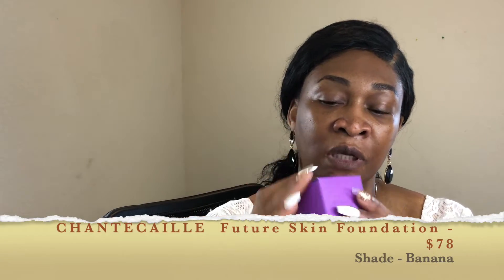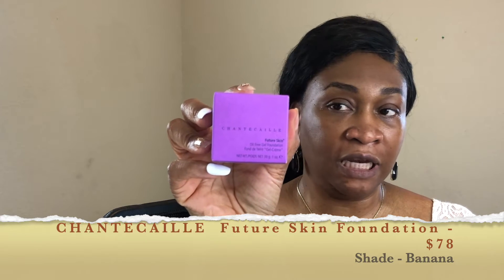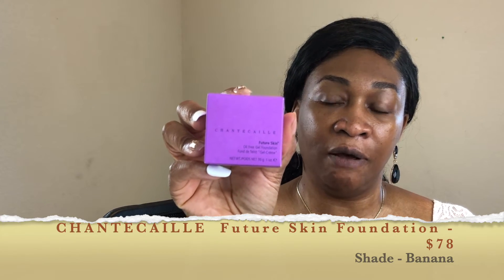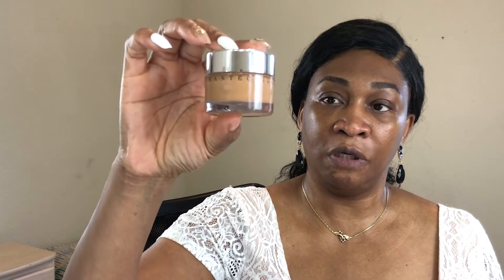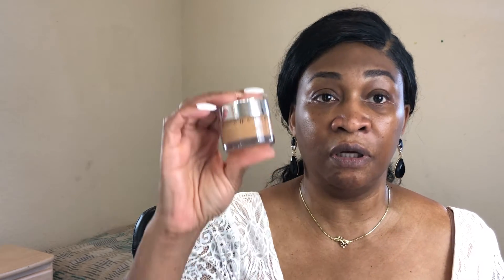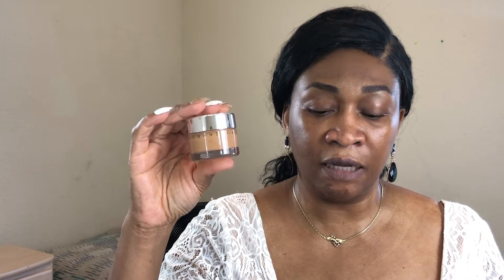Day 3- Chantecaille Future Skin Foundation 12 days of Foundation Finds.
Hello Beauties,
I'm excited to be starting this new series on finding the best foundations for textured, Oily skin and hoping I discover my holy grail foundation in the process. I would love for you to join me on  this foundation journey. Thank you for your continued support.

If you're new here.Thank you for clicking on the video.I do appreciate you taking time to watch my video.  I would like for you to stay and I know you like everything Beauty as much as I do, so join us by clicking the subscribe button on any of my videos or the link at the top of the description box

Timestamp
3.54- Foundation Application

Upcoming videos
GRWM Full Face Using Black Owned Brands